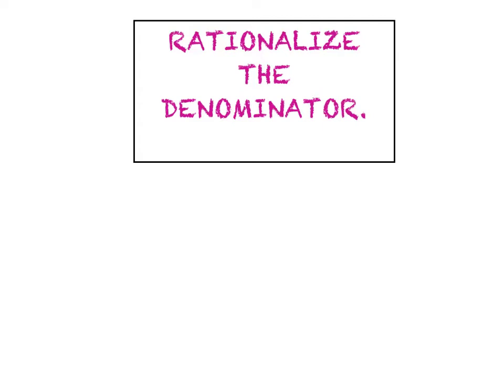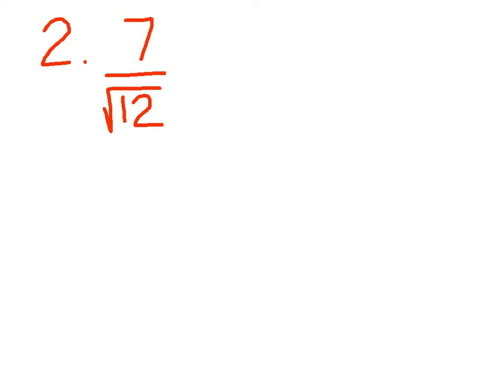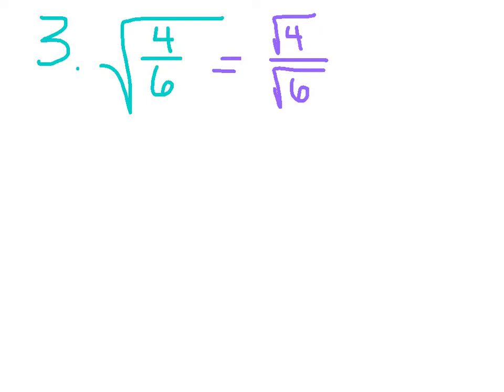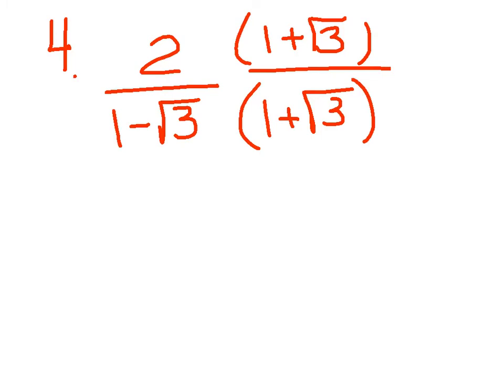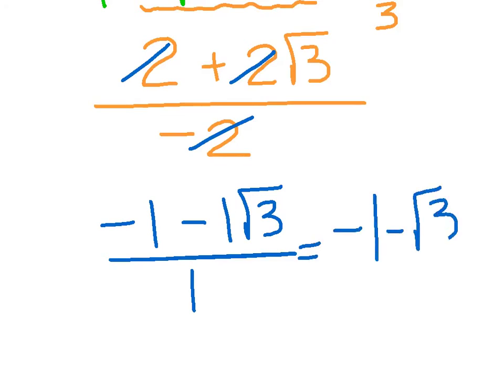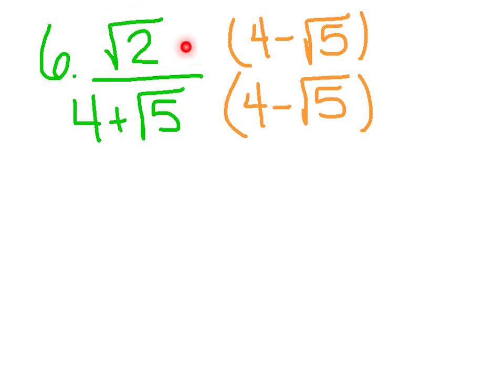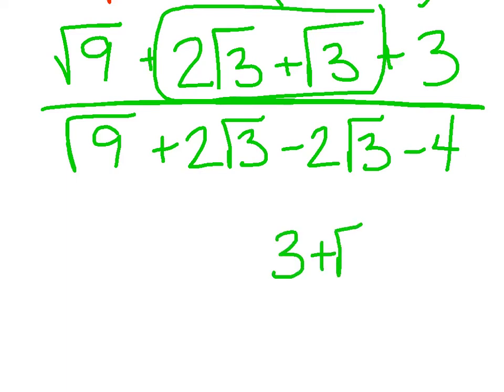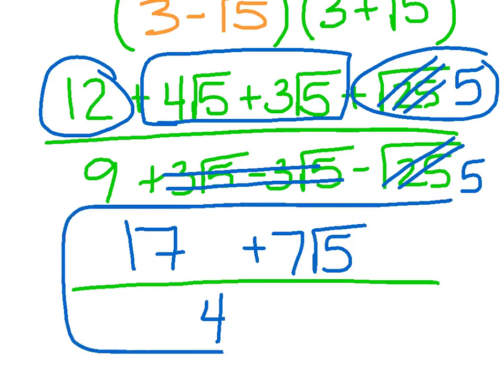RATIONALIZING THE DENOMINATOR